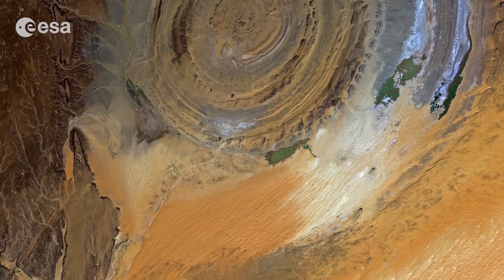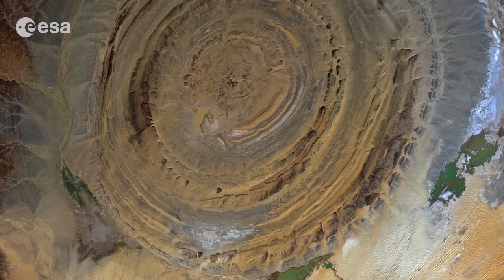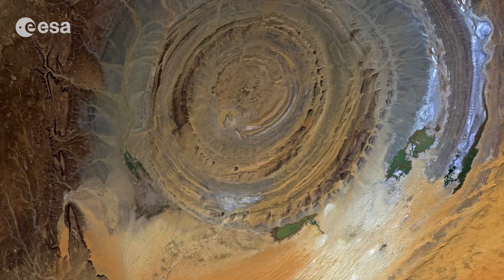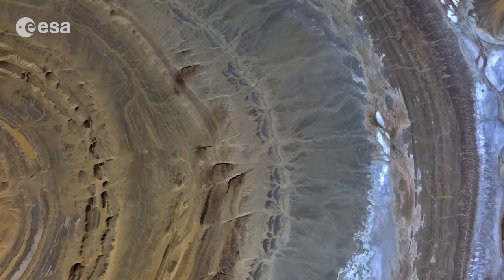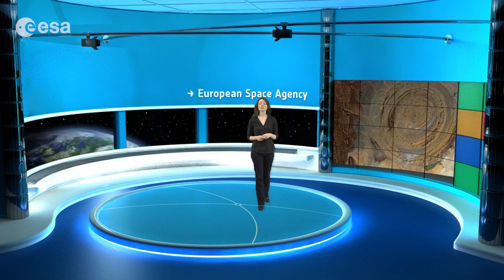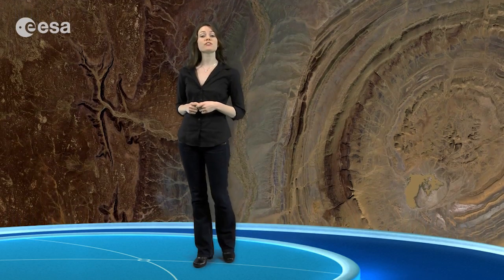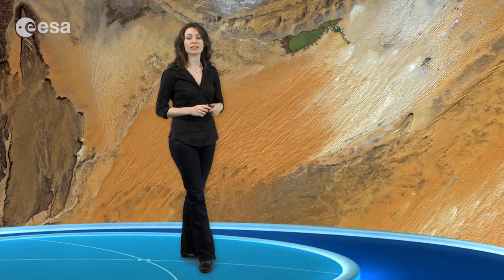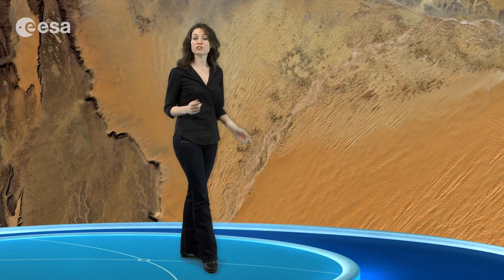Richat structure, Mauritania | Desert bullseye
A giant, geological wonder in the Sahara Desert of Mauritania is pictured in this satellite image.

Related news:
Earth's Richat Structure
What on Earth is that? The Richat Structure in the Sahara Desert of Mauritania is easily visible from space because it is nearly 50 kilometers across. Once thought to be an impact crater, the Richat Structure's flat middle and lack of shock-altered rock indicates otherwise. The possibility that the Richat Structure was formed by a volcanic eruption also seems improbable because of the lack of a dome of igneous or volcanic rock. Rather, the layered sedimentary rock of the Richat structure is now thought by many to have been caused by uplifted rock sculpted by erosion.